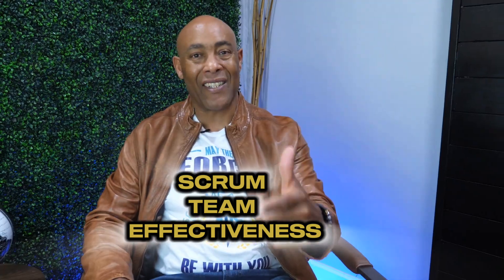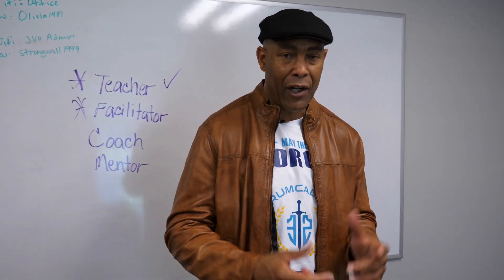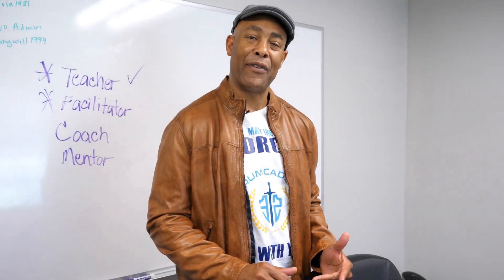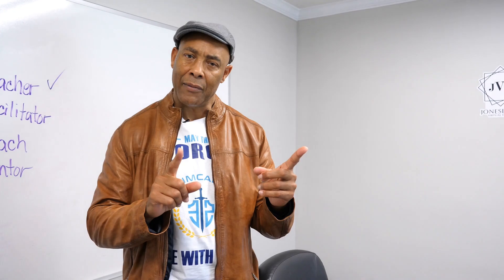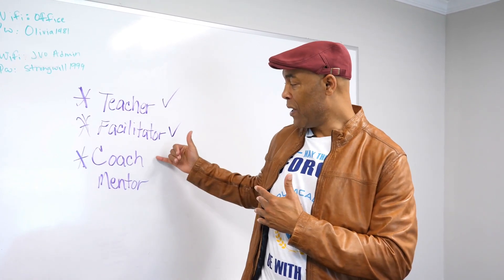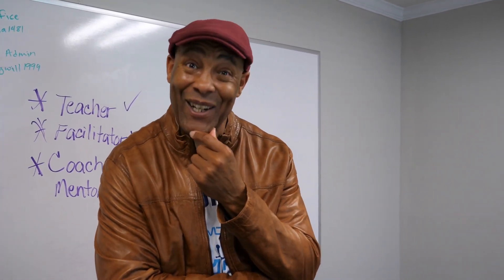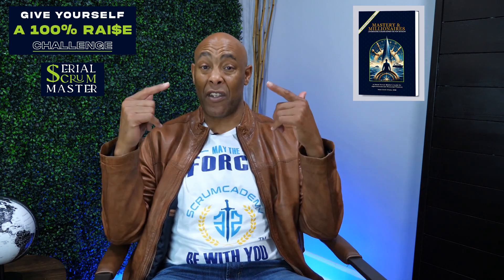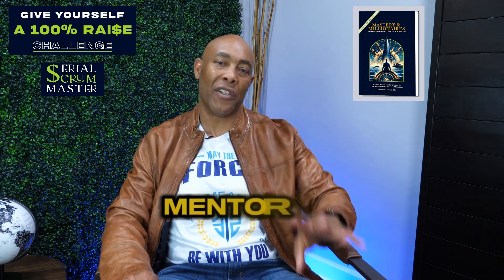Unlock Team Effectiveness with 4 Key Scrum Master Hats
🔓 Unlock the secrets to becoming a legendary Scrum Master in this detailed exploration of the four essential HATs you must master for Team Effectiveness! 🌟 Whether you're new to Scrum or looking to elevate your skills, this video is your ultimate guide. Dive into the dynamic roles of teaching, facilitating, coaching, and mentoring, and discover how each contributes to the success of your Scrum team. 🚀

Join us as we dissect real-world applications of these stances for effective team management. Don't just manage your team—lead them to greatness with insights you can apply today! 🛠️💼

➡️ Learn how to:

👉 Teach with impact and clarity to set your team up for success.
👉 Scrum events like a seasoned pro.
👉 Coach team members towards self-discovery and effective problem-solving.
👉 Mentor for long-term success and responsibility within the team.

Elevate your Scrum game and become the leader your team needs. Let's get started!

📕 Mastery & Millionaires Book is Live:  "Give Yourself a 100% Rai$e"
Be Legendary and Rich!